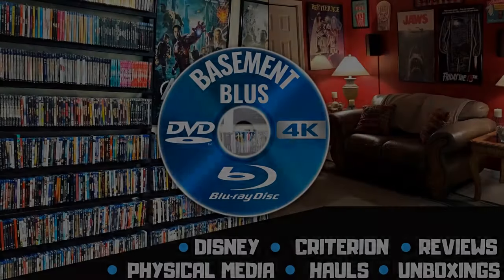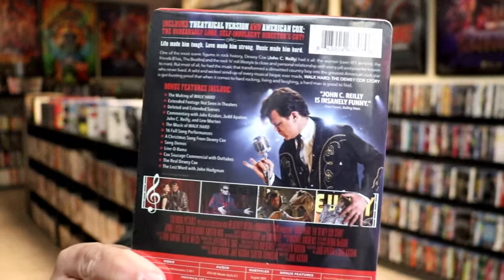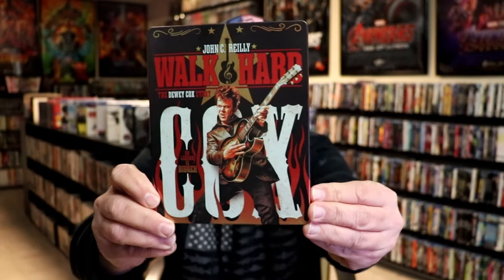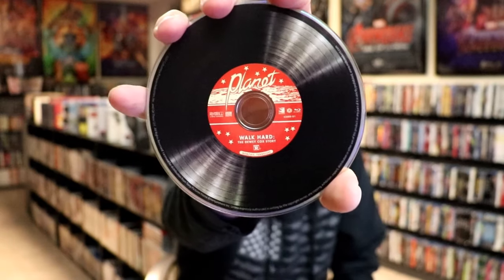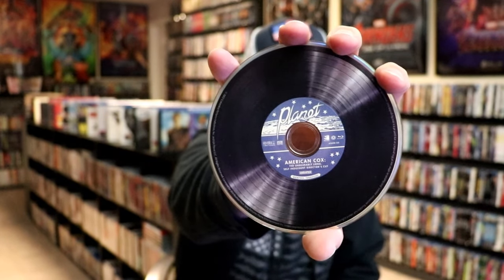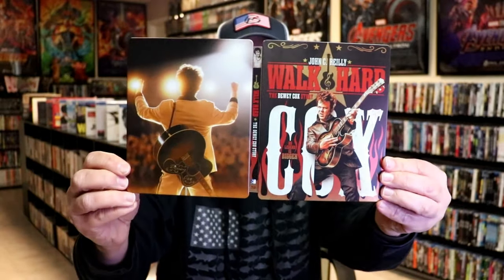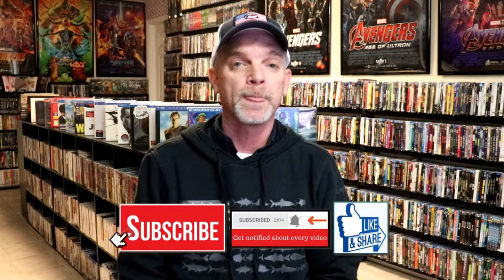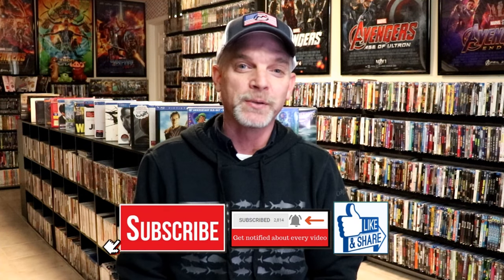Walk Hard: The Dewey Cox Story Walmart Exclusive Blu-ray Steelbook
Check out my unwrapping of the Walk Hard: The Dewey Cox Story Walmart Exclusive Blu-ray Steelbook!